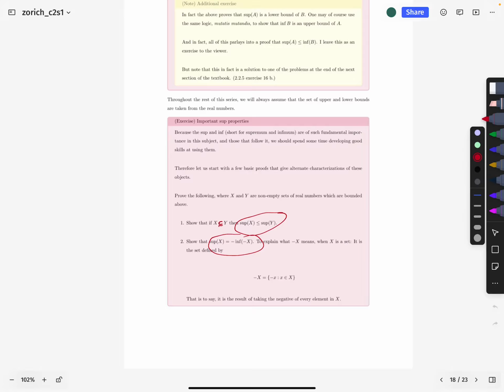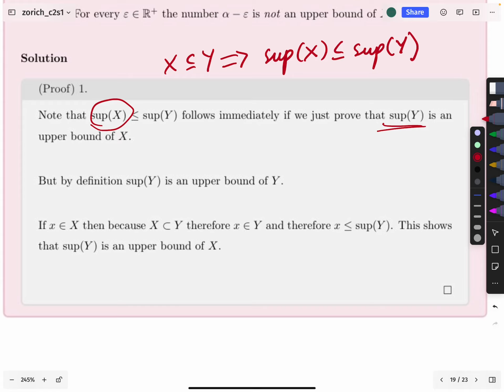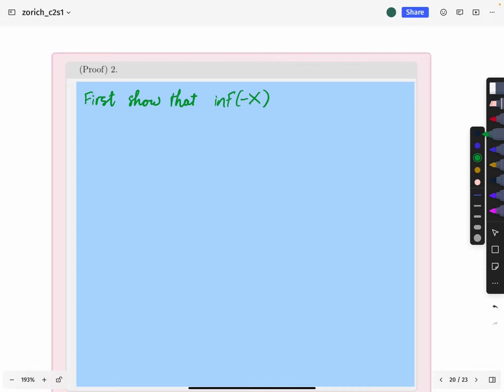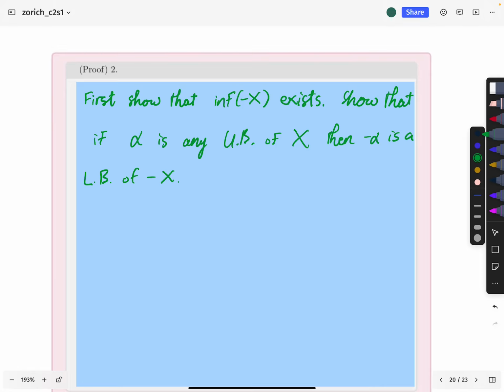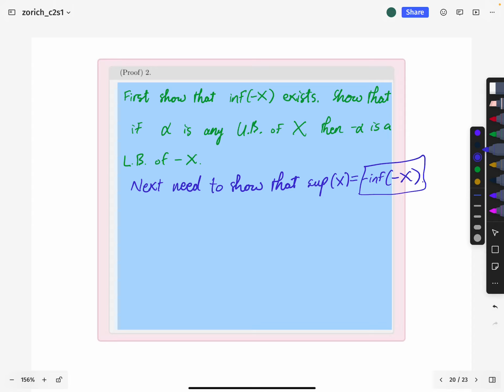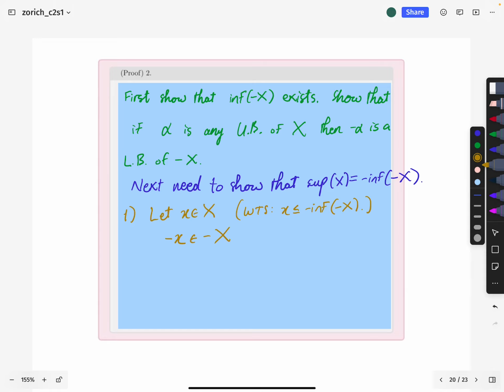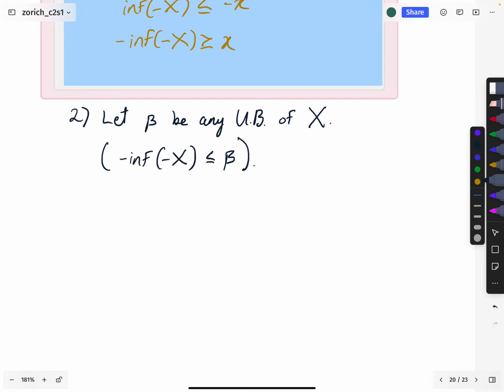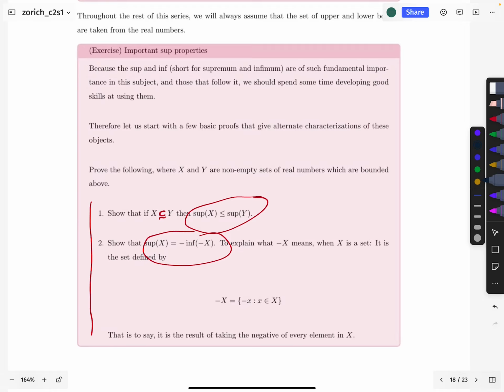Real Analysis - 0014 - C2S1 Sup Characterization